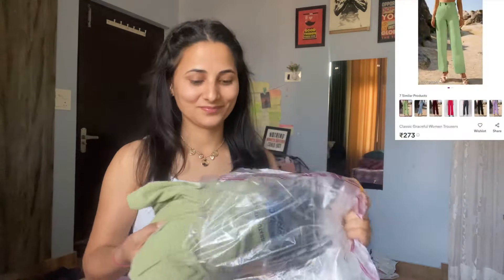MEESHO Affordable Jeans/Cargo/Pants Haul🥀 Most Requested Haul💕 |Bottom Wear